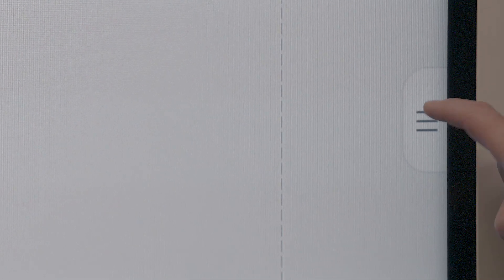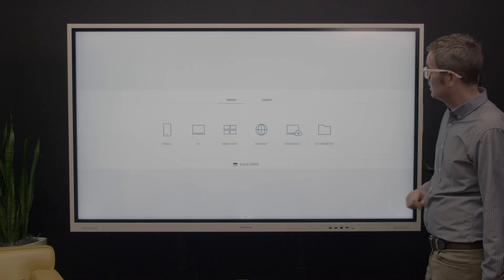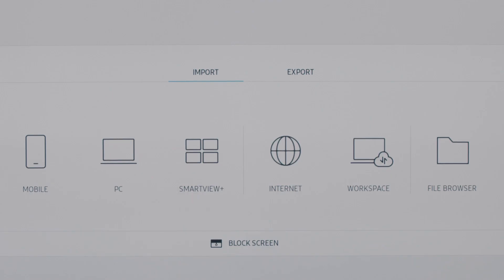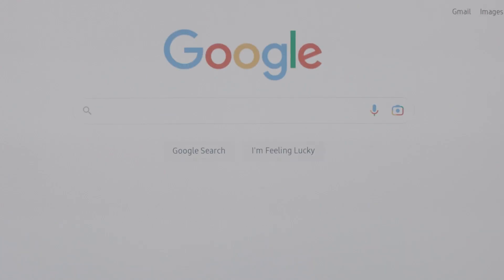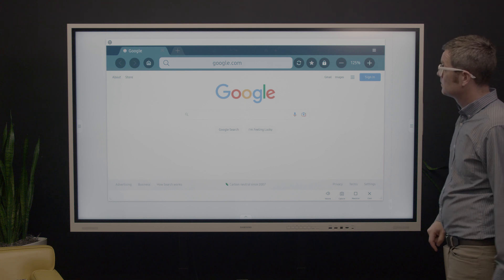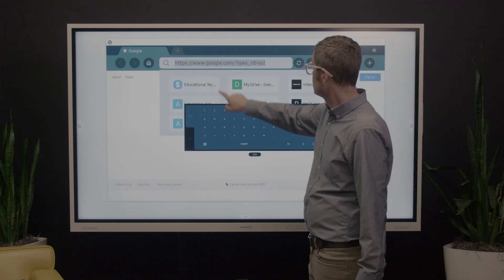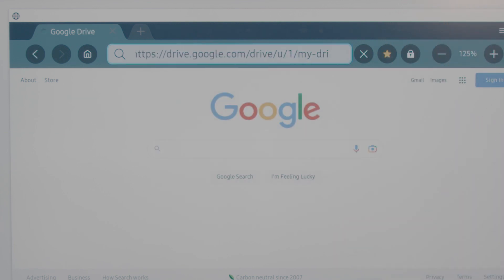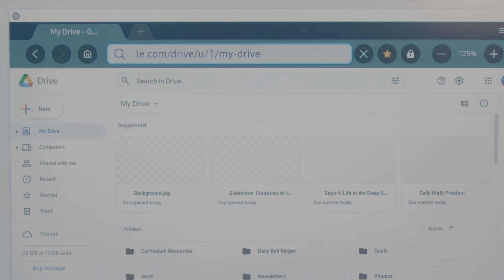How to use the Web Browser on the Samsung Interactive Pro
An embedded web browser on the Samsung Interactive Pro makes it fast and easy to access the internet and your favorite websites.